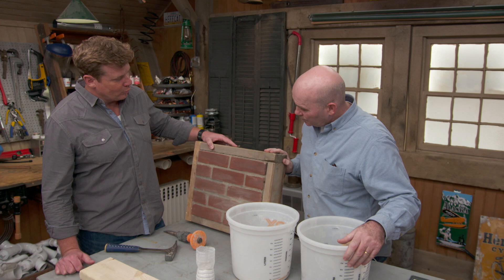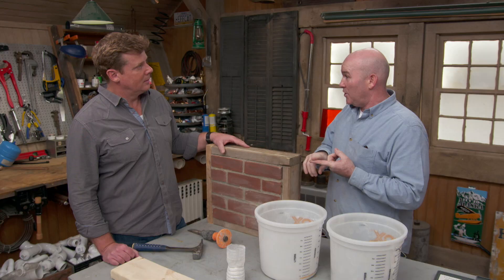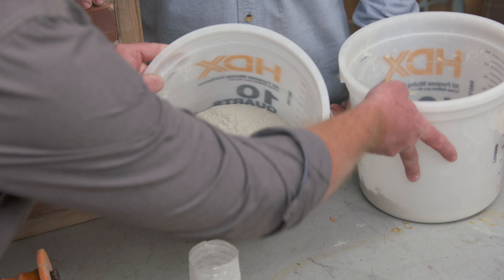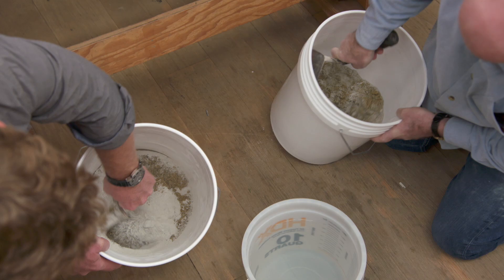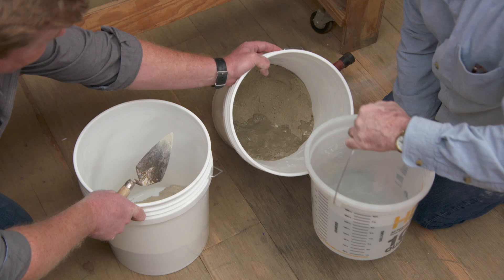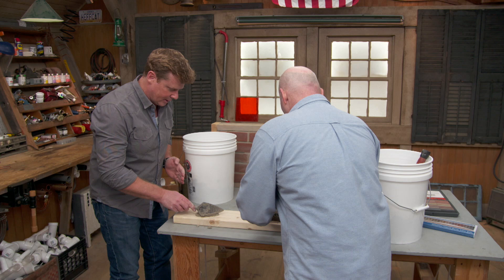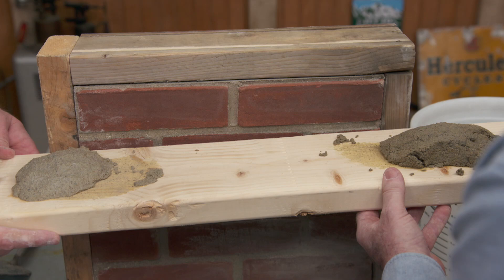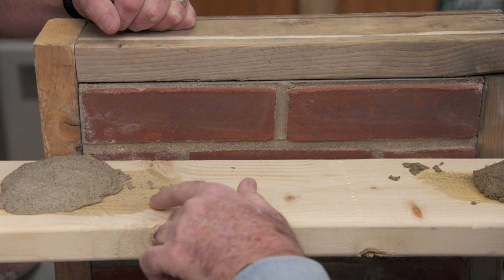How to Match Mortar | Ask This Old House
Ask This Old House mason Mark McCullough explains how to match mortar for repointing jobs.

Cost: $50

Tools List for Matching Mortar:
Buckets
Trowel

Shopping List:
Lime
Sand
Portland cement
Scrap wood

Steps:
1. If the mortar is not gray, then a dye was used. Take a small sample of the mortar, bring it to the nearest brickyard, and ask them to match the color for you.
2. If the mortar is gray, you might be able to get a close match with the premixed bags of mortar. The following steps are how to attempt an exact color match.
3. Take a couple small buckets and add proportions of lime and Portland cement. Keep close track of how much of each you put in each bucket. Adding more lime will make the mortar lighter and adding more Portland cement will make it darker.
4. Take two larger buckets with equal proportions of sand in them. Add the smaller buckets with the different lime/Portland cement mixtures to the buckets of sand and mix them with the trowel.
5. Add a little bit of water to each bucket and mix up the mortar. Add more water as necessary until the mortar is roughly an oatmeal texture.
6. Scoop out a small amount of each mixture onto the scrap wood with the trowel and very carefully peel back the blob so only a thin layer is on the wood. This will allow the mortar to dry faster.
7. Allow the mortar to dry and compare it to the joints requiring repointing. Keeping in mind that the mortar will continue to get lighter as it dries, pick the mixture that matches the mortar best. Use the same proportions as the ones you originally wrote down to mix a larger batch of mortar and begin repointing.

Resources:
Matching mortar can be a trial-and-error job. Keep track of the quantities of lime, sand, and Portland cement used in each test sample and let each sample dry before matching it to the mortar being repointed.

If the mortar is not gray, then it has a dye added to it. Locate the nearest brickyard and ask someone there to help match the color.

Most of the materials required for matching and making mortar and also for repointing can be found at home centers and brickyards.